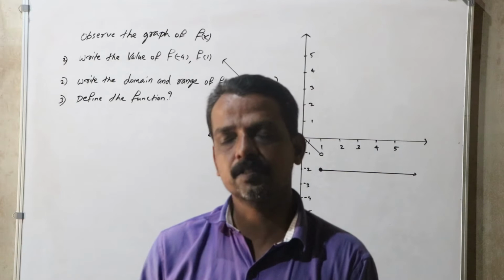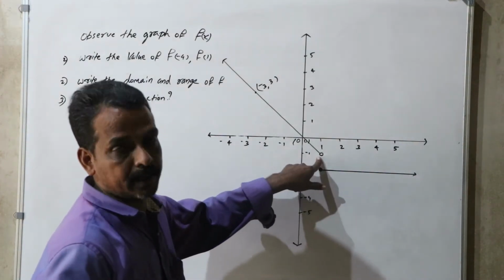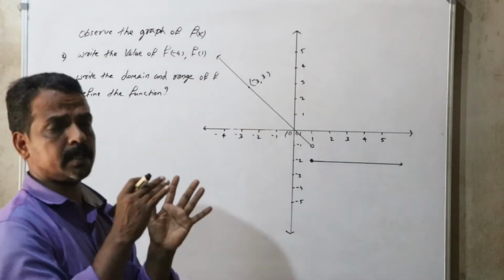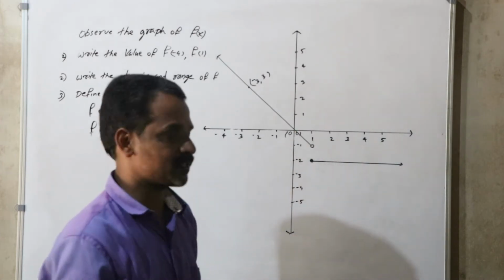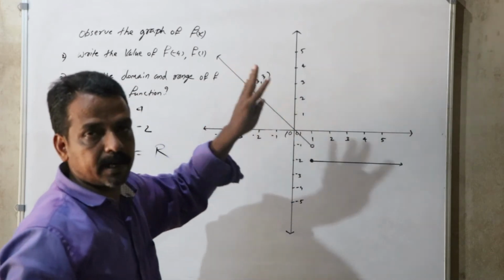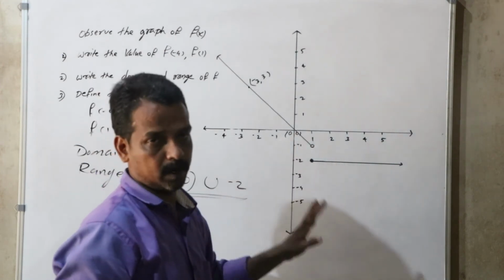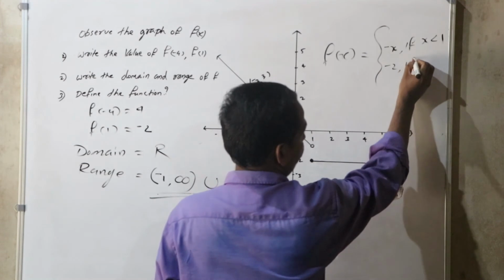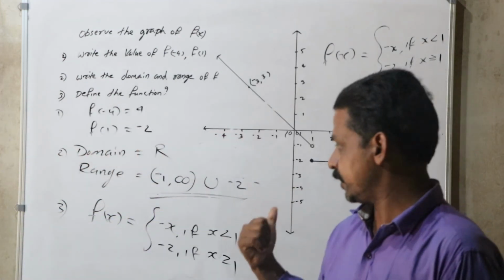1Improvement maths Plus one , Relations and functions , Graphical functions, Raghavanandam.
It is a video for Plus one students. This video tells about Relation and Function in the second chapter. This is a revision video for helping students to face improvement examination for mathematics. This video helps how to create a graph from f(x). And how to find out domain and range  from graphical function part 3